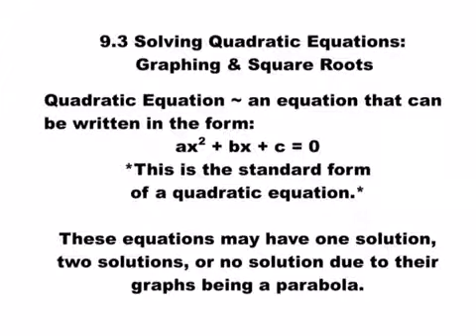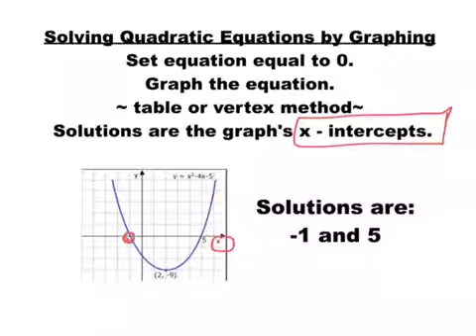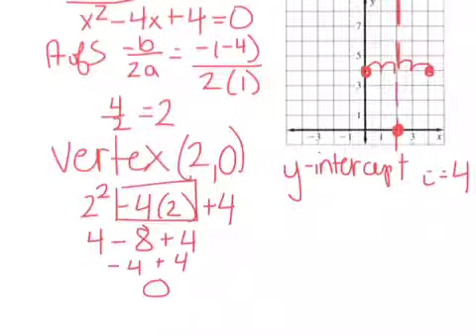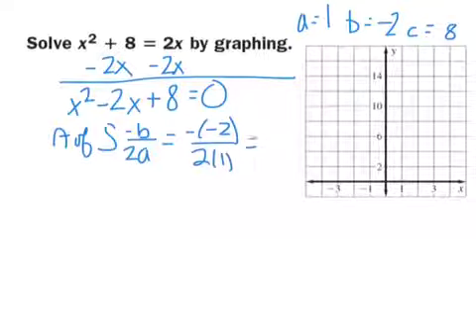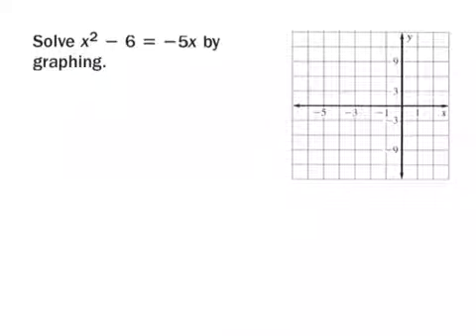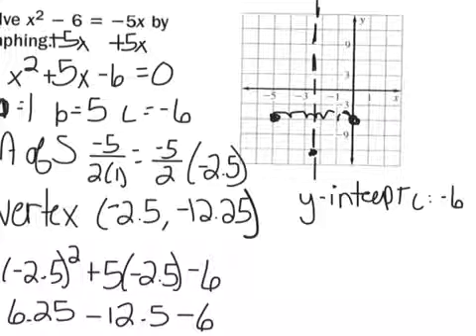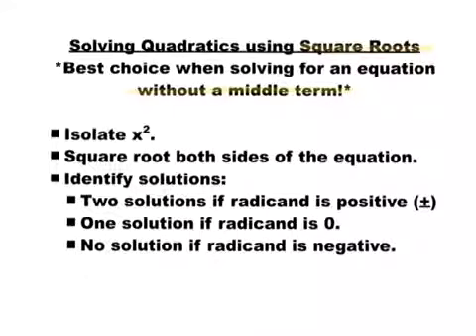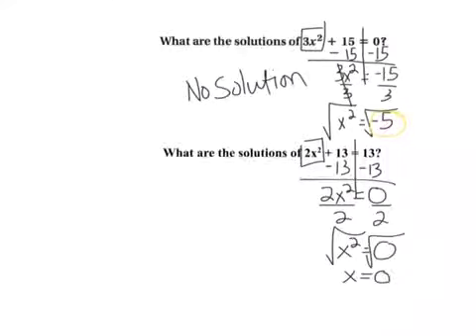6C152839 4202 47B0 BC8E E2EE1478DB2A